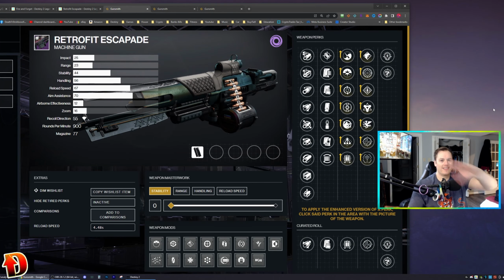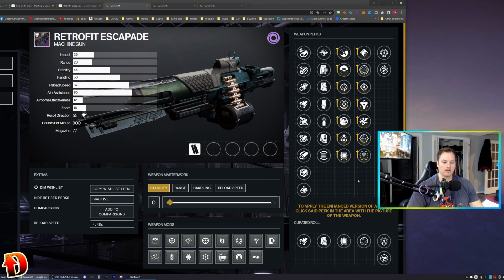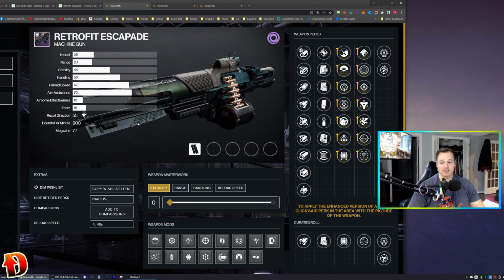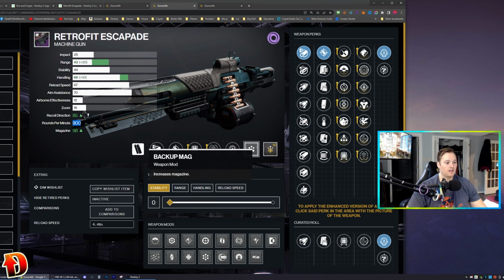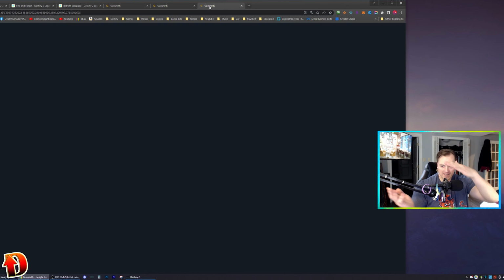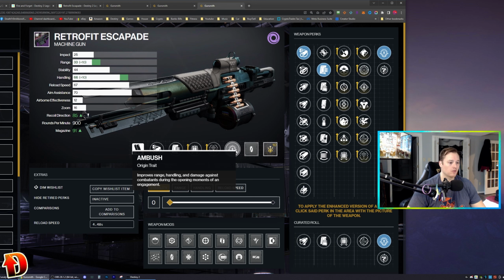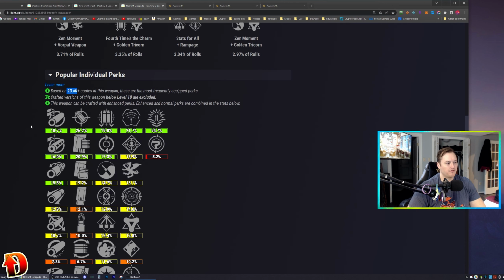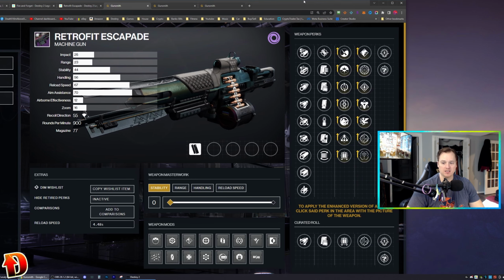Retrofit Escapade God Roll Guide!!! Destiny 2 Season of the Seraph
Thank you for enjoying!

Jararaca-3SR God Roll Guide!!! Veist Scout Rifle - Destiny 2 Season of the Seraph